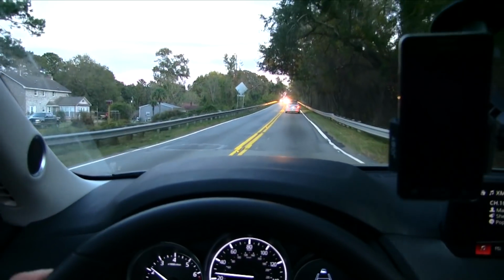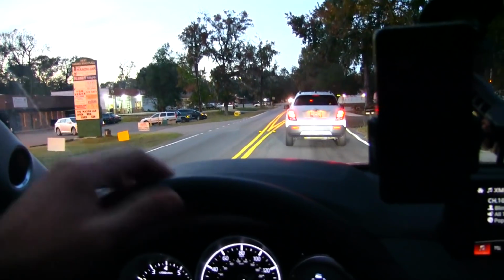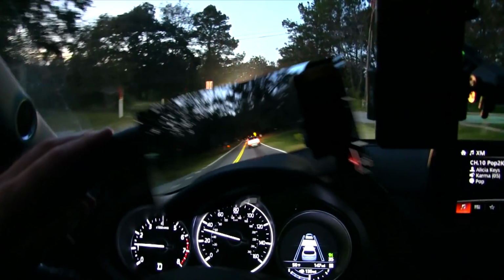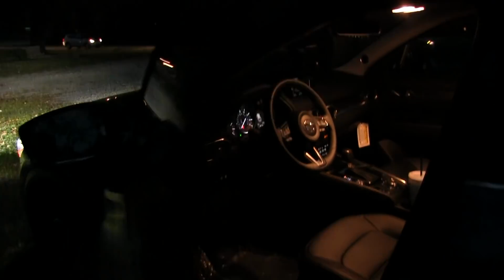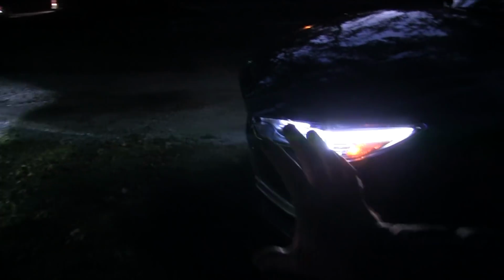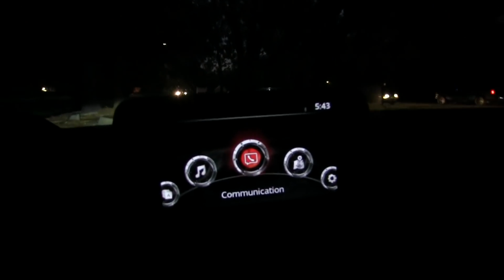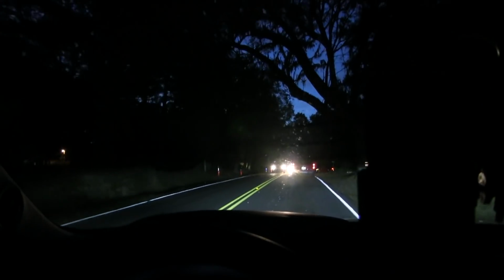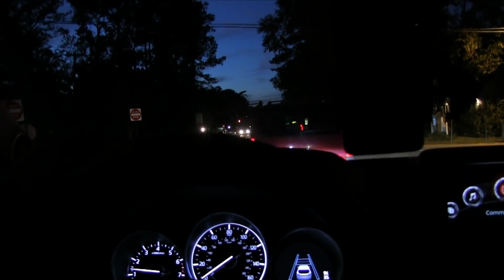✨ NEW Night Review | 2017 MAZDA CX5 GT 🤔 Testing New Safety Features & LED Lighting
Hey everyone! In tonight's review I'll be checking out the safety features & LED Lighting on the 2017 Mazda CX5 Grand Touring. First lets see how the adaptive cruise control does in afternoon traffic and then just before dark I'll pull into a historic cemetery to review the exterior & interior lighting systems.